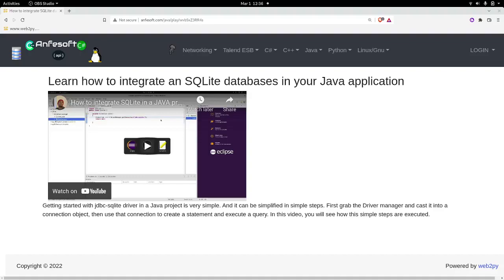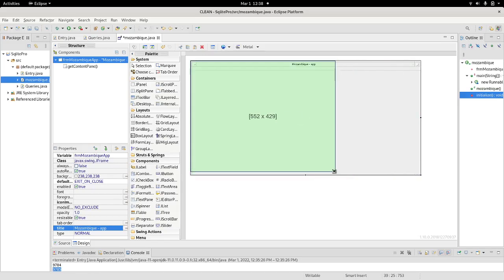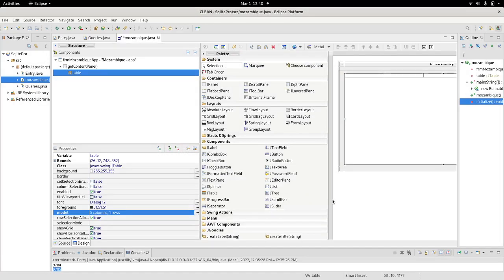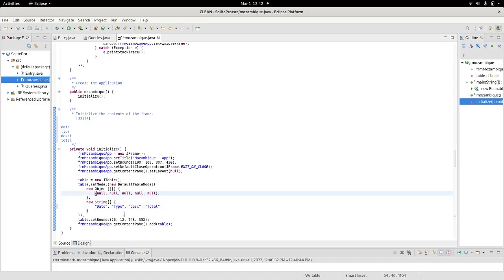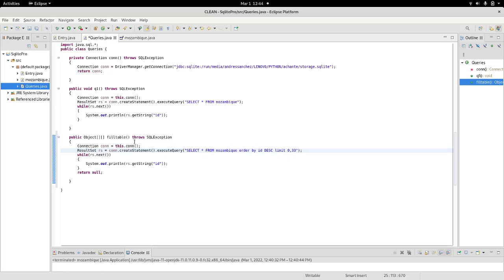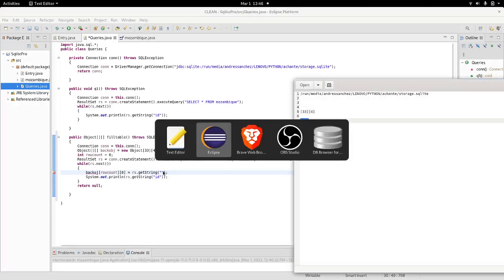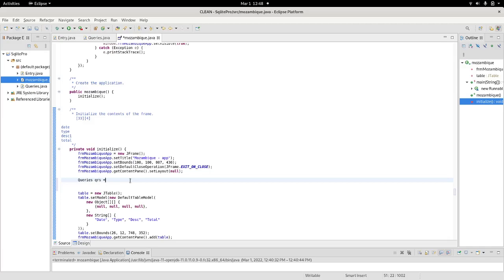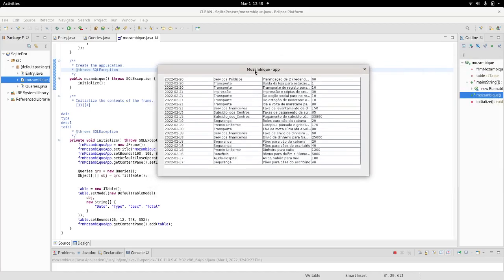How to pupulate a JAVA JTable with data obtained from SQlite database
Learn how to extract data from a Database and inject it into a jTable of a JAVA SWING  desktop application.